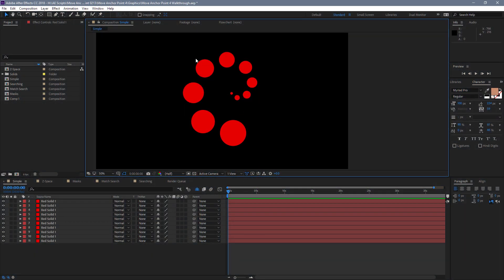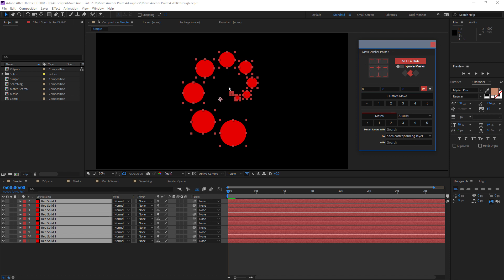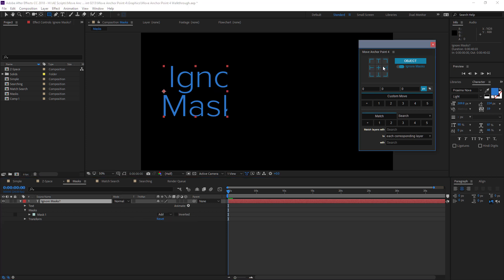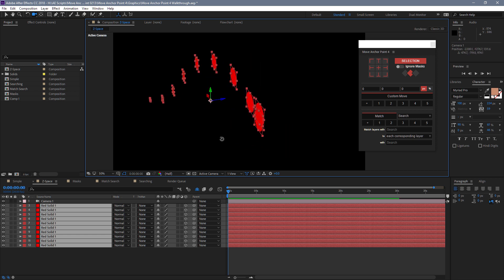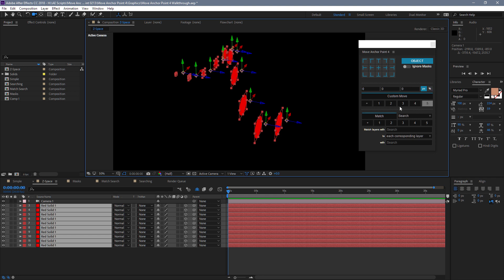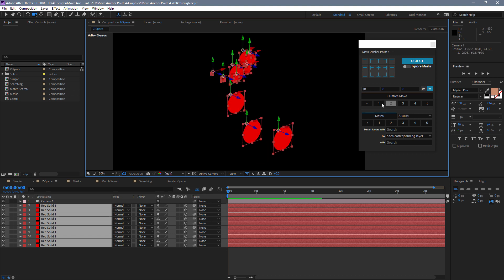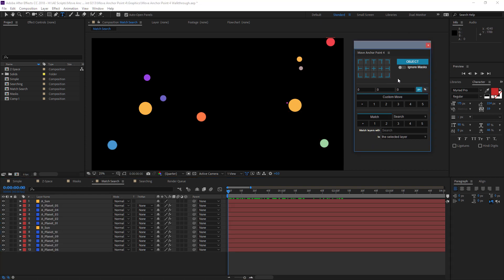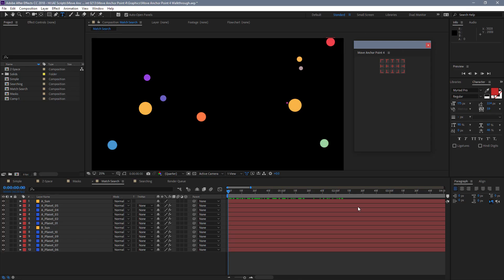Move Anchor Point 4 - Walkthrough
Instantly and precisely move anchor points anywhere without moving the layer.

Move Anchor Point 4 is now an extension, giving you more control than ever. Customize the interface to suite your needs by hiding sections you aren't using. Add more grid and z-space presets to give you more quick options while working. Save time with the new search matching feature and even create presets to quickly reuse custom moves.

Move Anchor Point 4 is packed with new features!